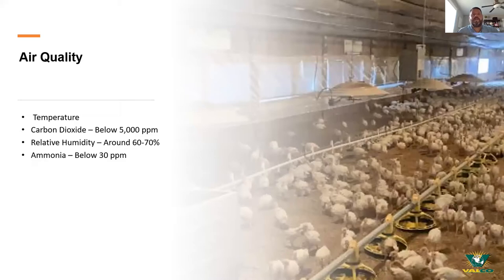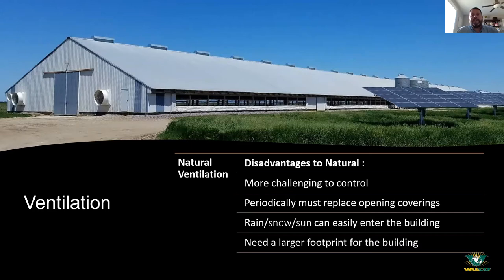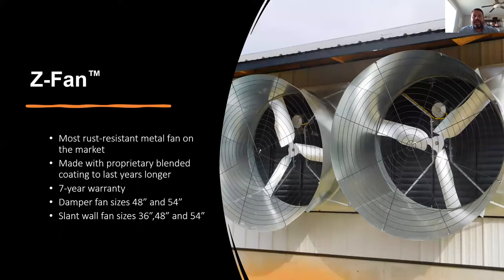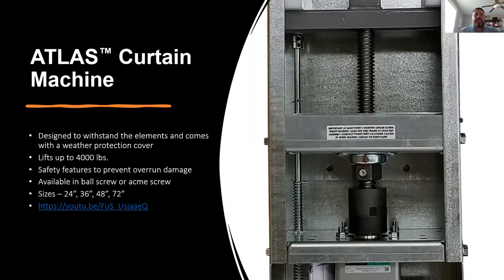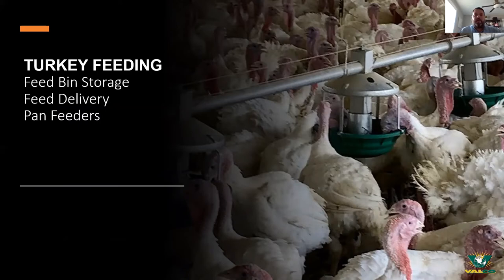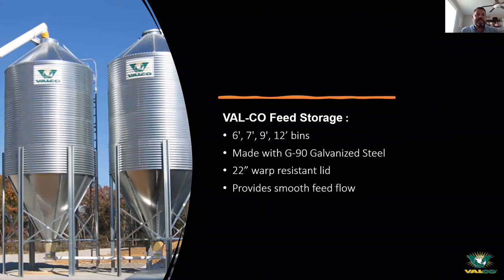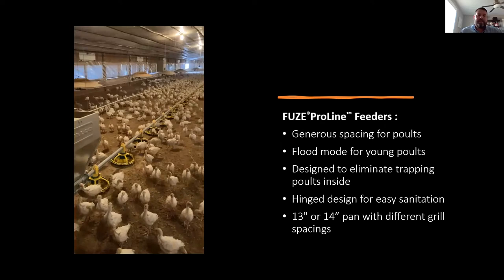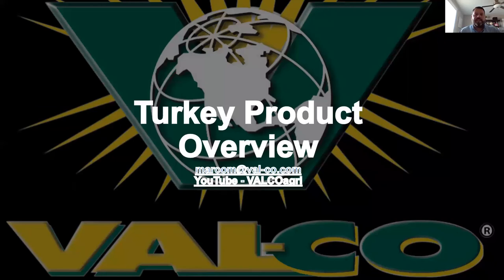Turkey Product Overview Webinar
VAL-CO's Territory Sales Manager Trey Martin takes you through the feeding, watering, and environmental control options for raising healthy turkeys.